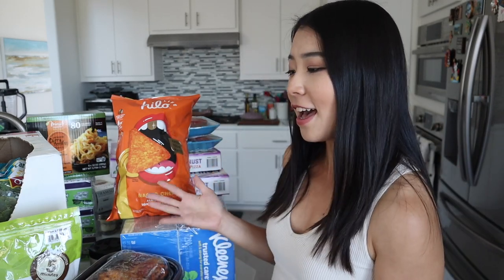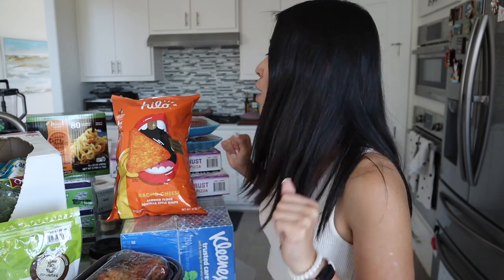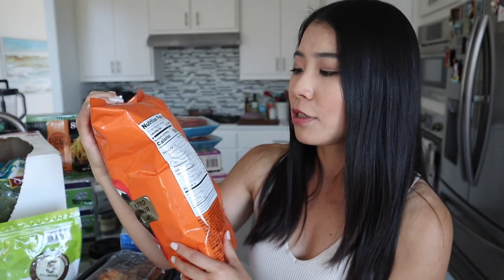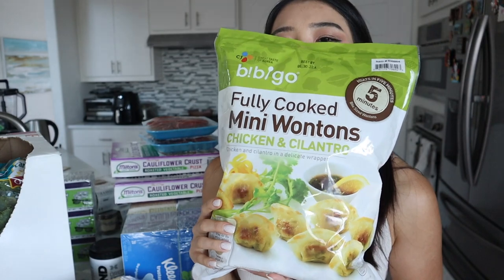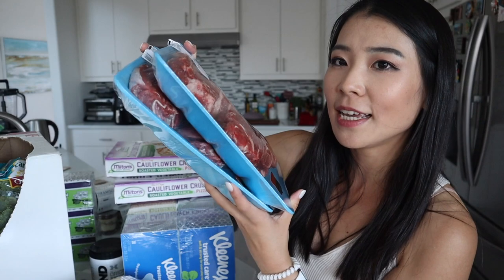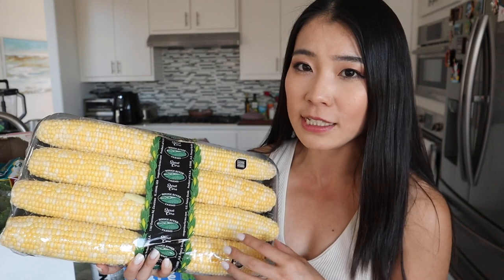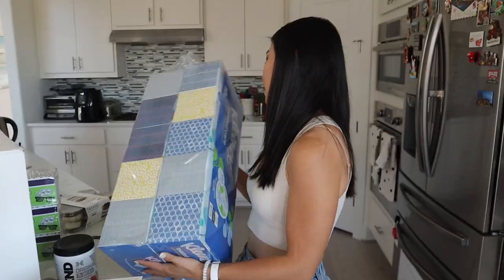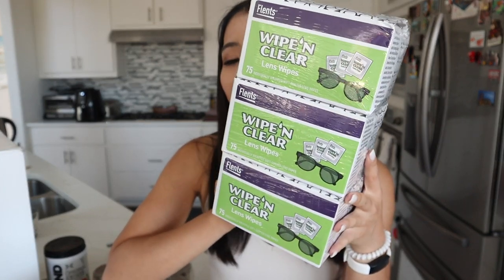Healthy Costco Haul|Almond Flour chips, Keto Crackers, Keto Snacks, miracle noodles, Tiramisu,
In today's video we will share with you another healthy grocery haul from costco! This haul contains some great keto friendly snacks from costco (costco keto crackers and almond flour nacho cheese tortilla chips, low carb miracle noodles, and costco tiramisu!!
Are they good??! Let's do the costco keto snacks taste test together!

some products featured in today's costco healthy food haul:
Hilo Life keto friendly ALMOND FLOUR TORTILLA STYLE CHIPS

Miracle Noodle Ready to Eat Japanese Curry Noodles Meal, Shirataki Noodles, Pasta Alternative, Gluten Free, Paleo Friendly, 10 oz (Pack of 6)

Bibigo fully cooked mini wontons chicken with cilantro
Milton's cauliflower crust pizza - roasted vegetable
Costco Tiramisu dessert
Wipe n Clear lens wipes
Vital Protein collagen peptides
Frankly fresh chicken breast burrito bowl
Costco big j Crab dip
Costco Parm Crips
Costco innofoods keto crackers